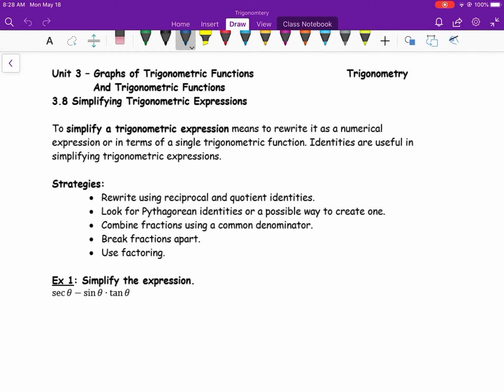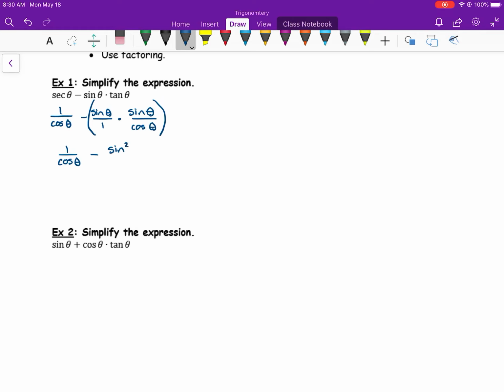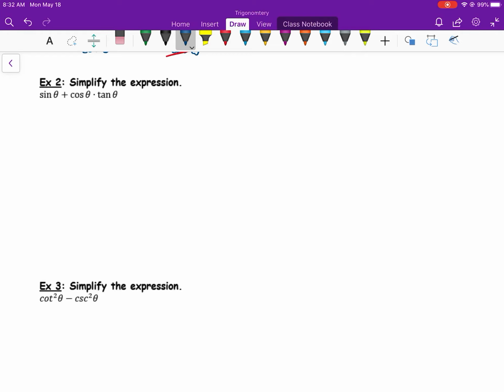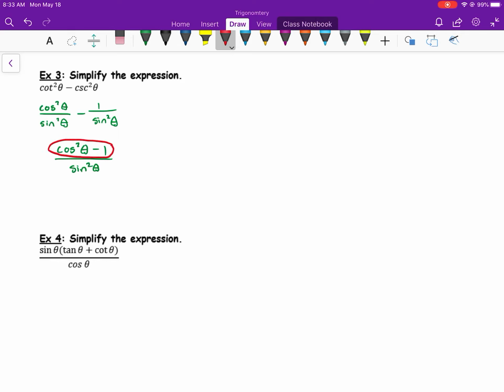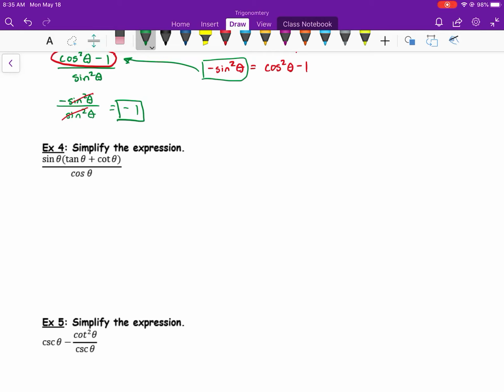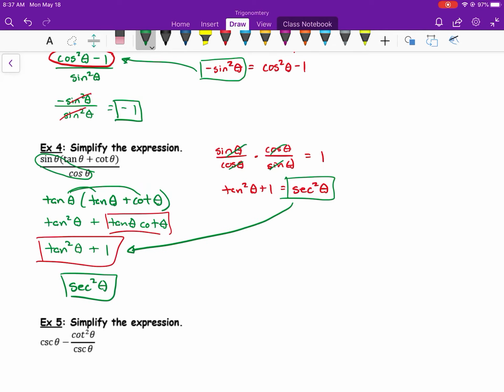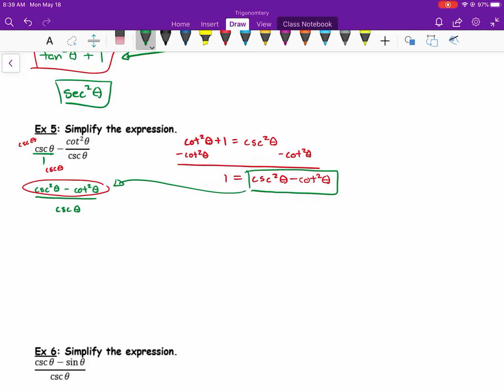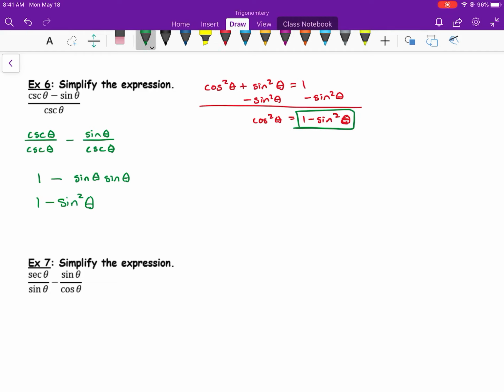3.8 Simplifying Trigonometric Expressions Part 1 - Trigonometry